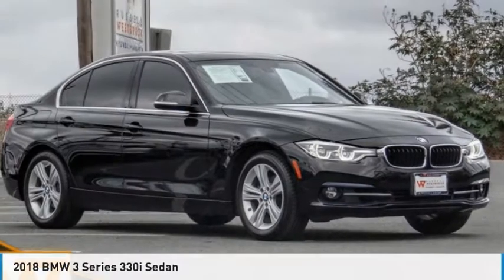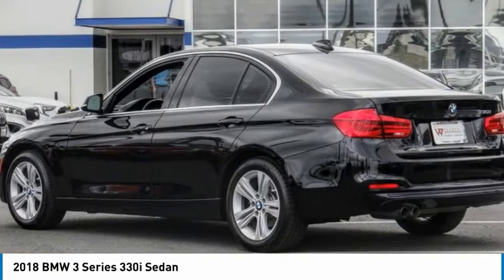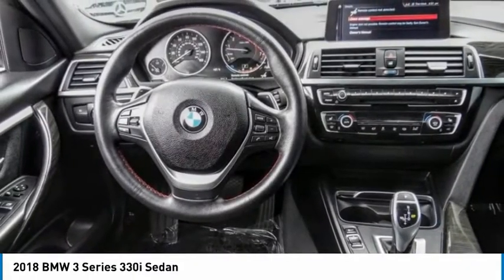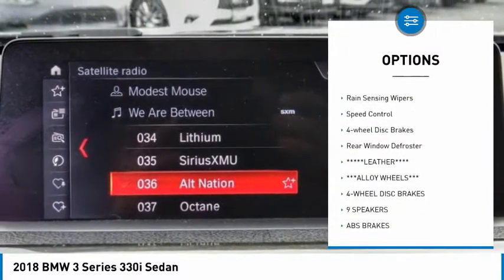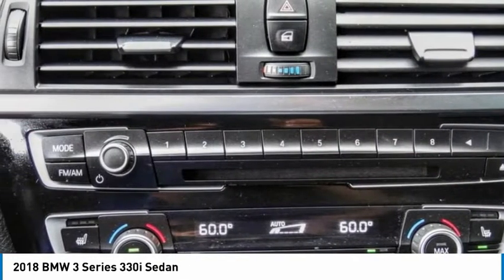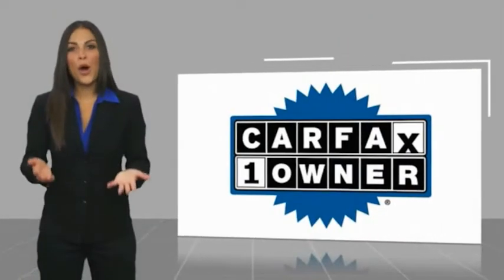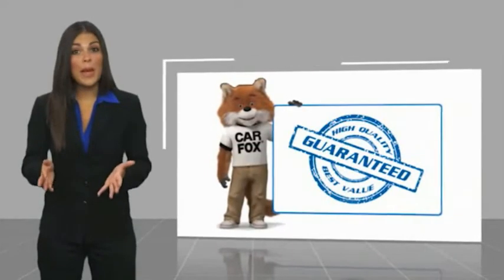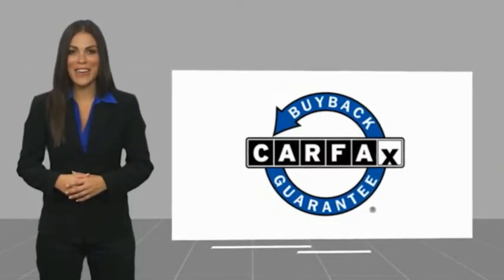2018 BMW 3 Series PA8972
2018 BMW 3 Series 330i Sedan

1271 S. Auto Center Dr.

2018 BMW 3 Series Black Sapphire Metallic 8-Speed Automatic 2.0L 4-Cylinder DOHC 16V Turbocharged BLUETOOTH WIRELESS / HANDS FREE, USB PORTS, MOONROOF / SUNROOF, NAVIGATION / GPS, BACKUP CAMERA, POWER DRIVER SEAT, PUSH BUTTON IGNITION, HEATED SEATS, CLEAN CARFAX, ONE OWNER CARFAX, LEATHER , ***ALLOY WHEELS***, Advanced Real-Time Traffic Information, Comfort Access Keyless Entry, Convenience Package, Instrument Cluster w/Extended Contents, Lumbar Support, Moonroof, Navigation System, Remote Services, SiriusXM Satellite Radio. 24/34 City/Highway MPG CARFAX One-Owner. Clean CARFAX. Financing available on approved credit. Trade-ins accepted. Subject to prior sale. All Pricing and Advertised Prices for any/all vehicles offered for sale does not include dealer installed accessories which can be purchased for an additional cost. No sales to Dealers, Brokers or Exporters. For out of state purchase, customers must be present to purchase. If shipping is required, dealership must facilitate; no exceptions. Prices are plus government fees and taxes, any finance charges, $85 documentary fee, $29 electronic registration fee, any emission testing charge and $1.75 per new tire state tire fee. We make every effort to provide accurate information, but please verify before purchasing. Images, prices, and options shown, including vehicle color, trim, options, pricing and other specifications are subject to availability, incentive offerings, current pricing and credit worthiness. Images are for illustrative purposes only.